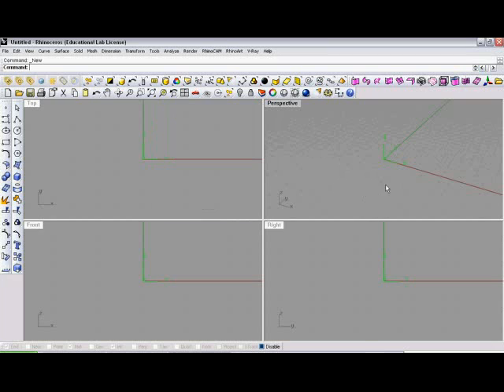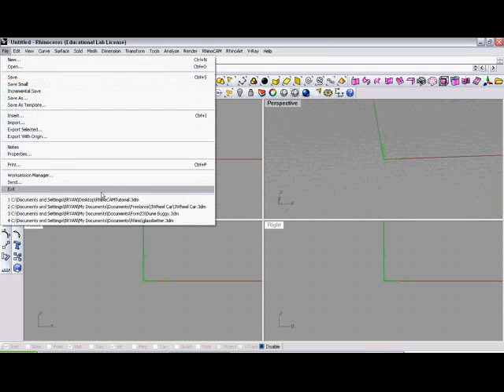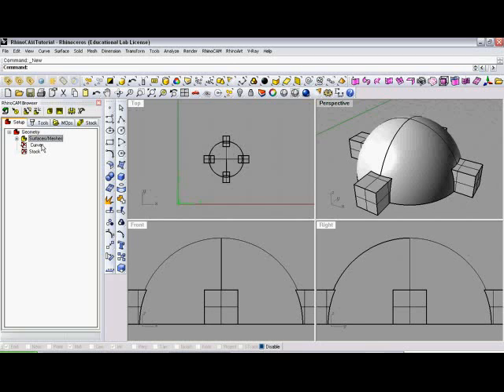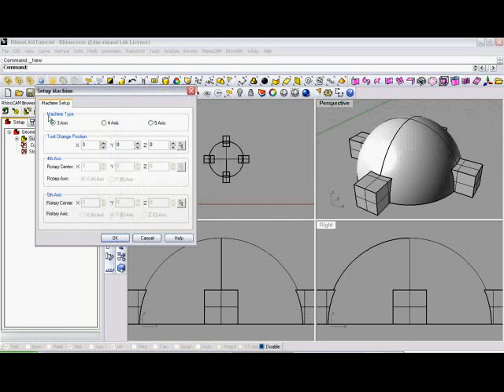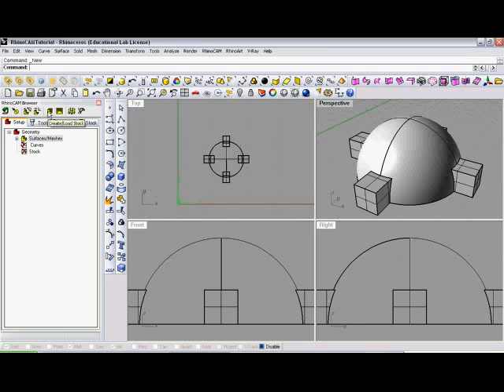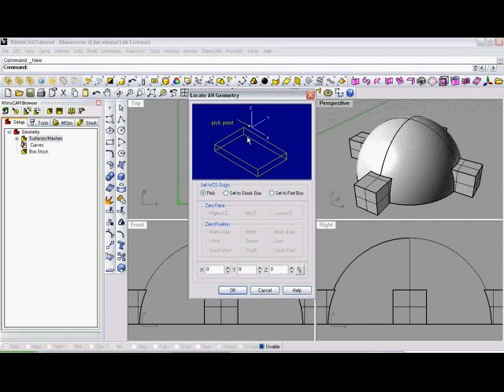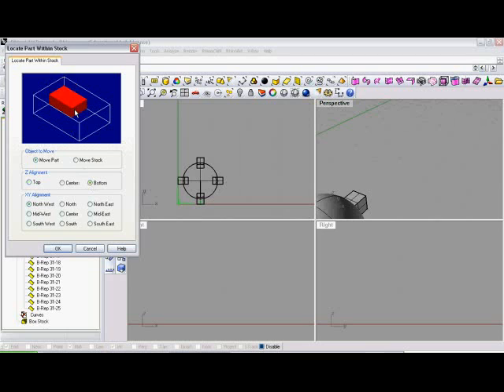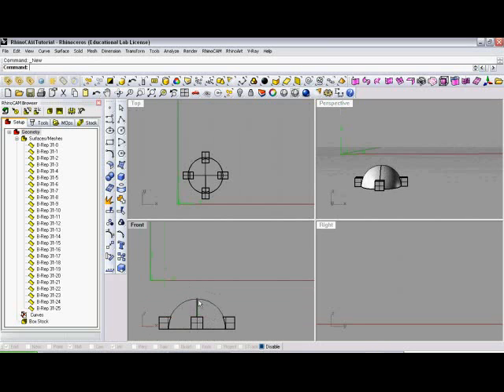RhinoCam Tutorial Part 1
Video tutorial of basic RhinoCam functions